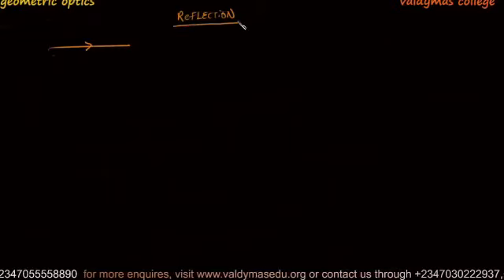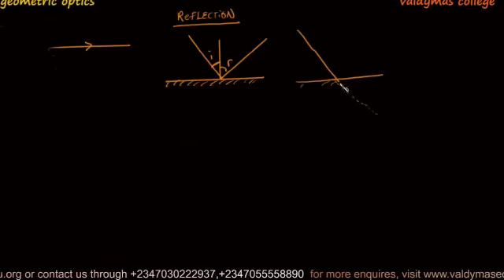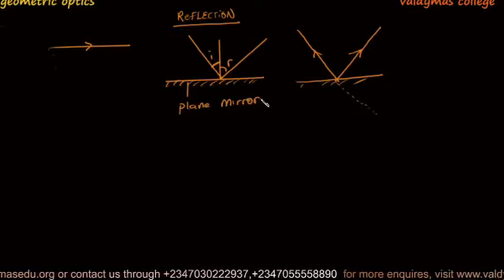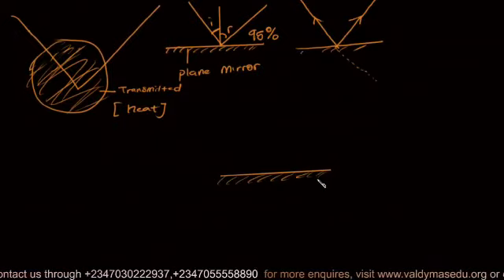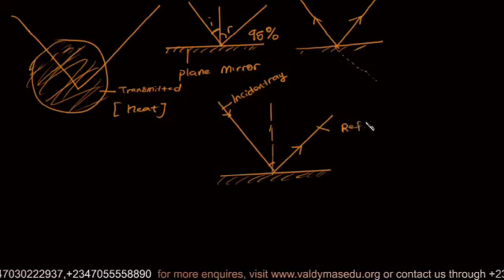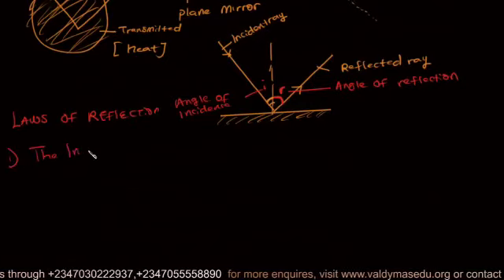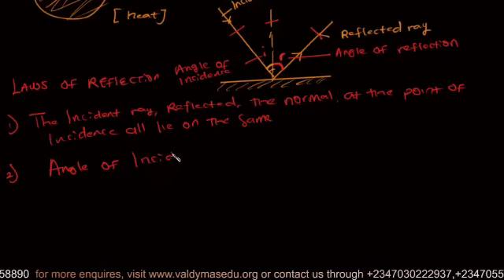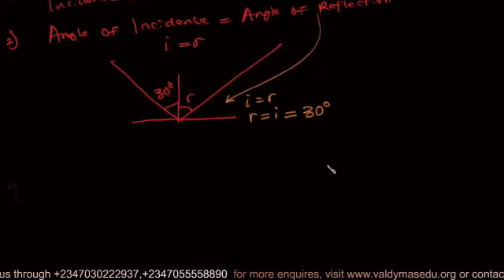Calculations in Reflection of Light - Valdymas College Physics Tutorials for JAMB & IJMB A Levels